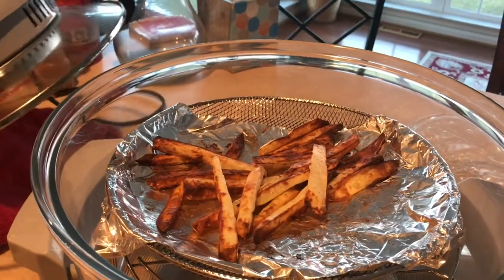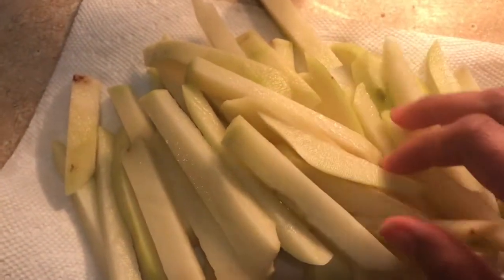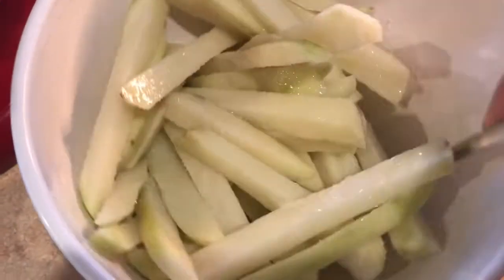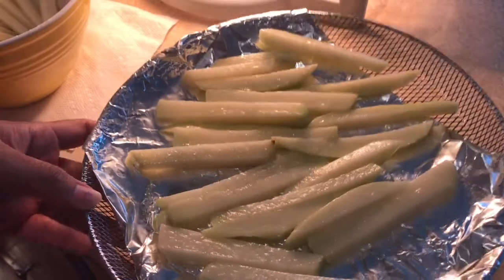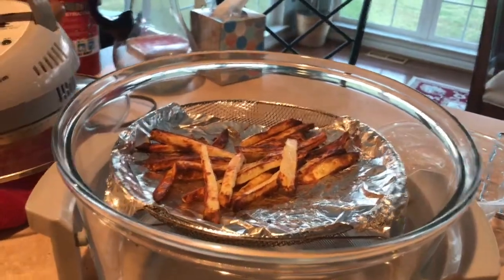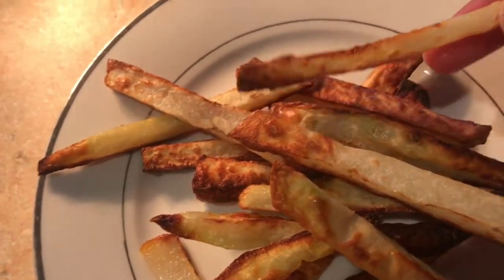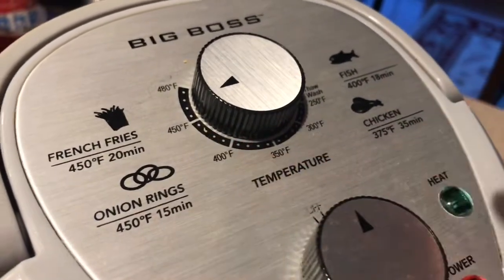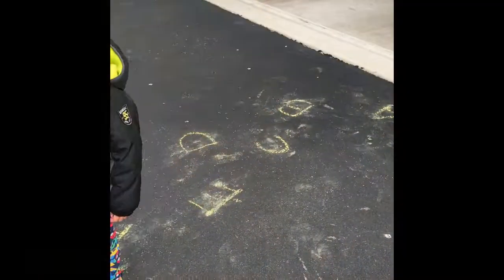Neelie’s Kitchen/ Oil Free Crispy French Fries Air Fryer recipe